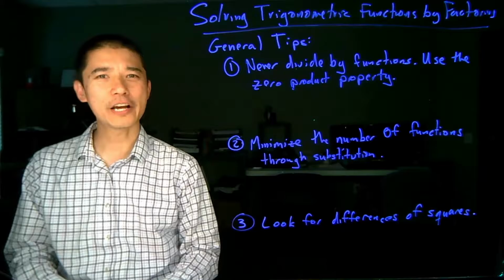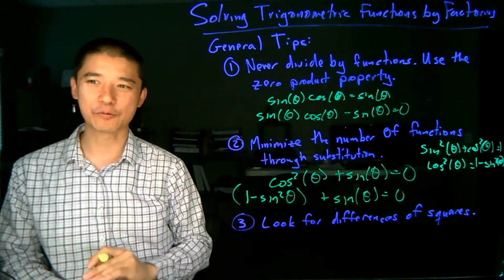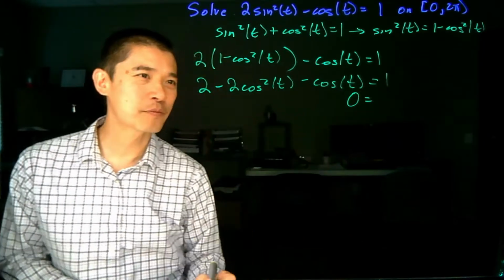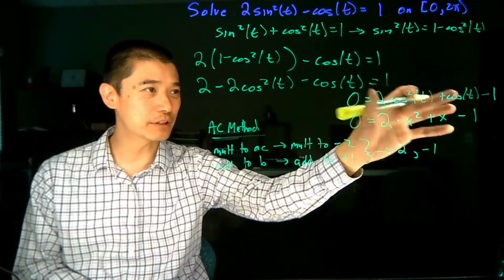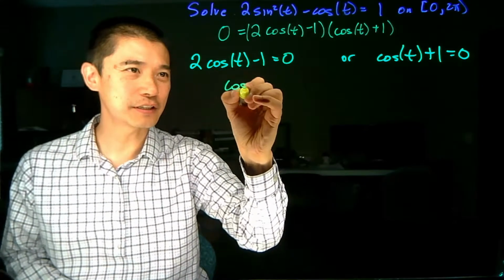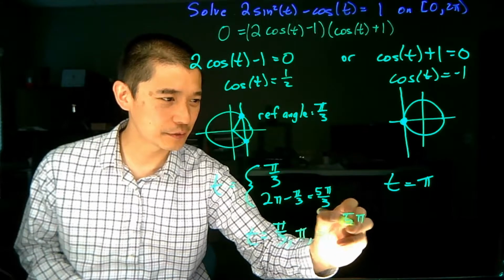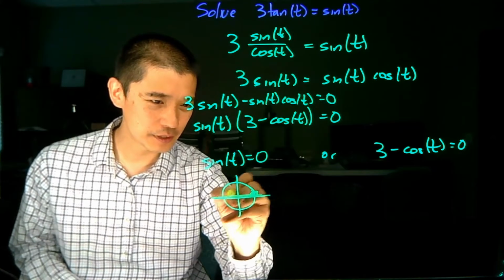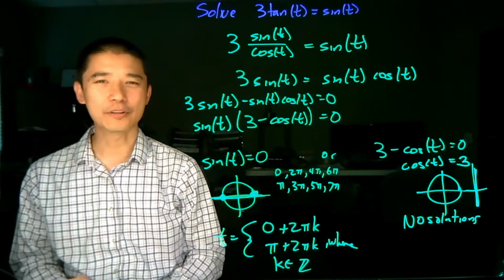Section 7.1 - Video 2: Solving by Factoring